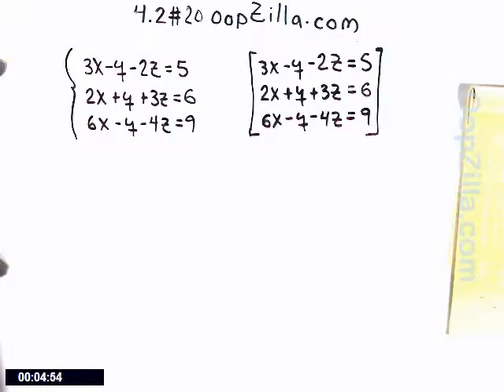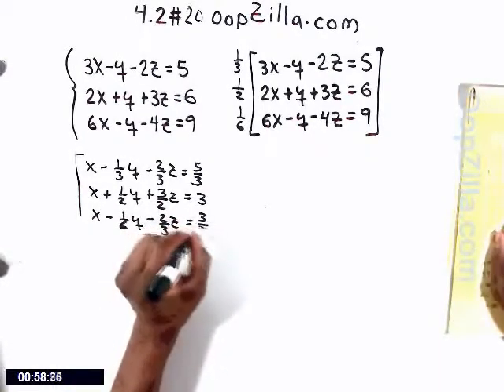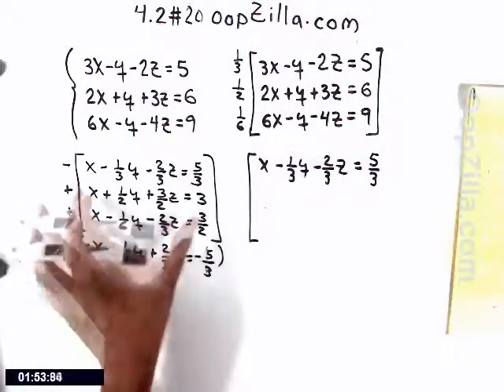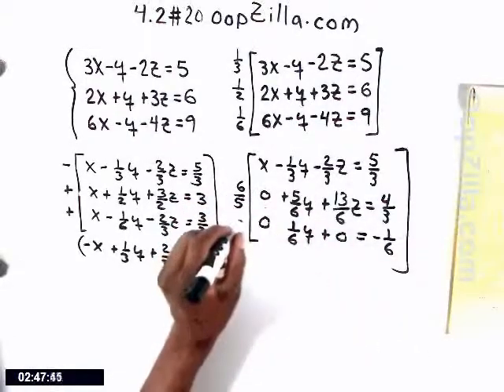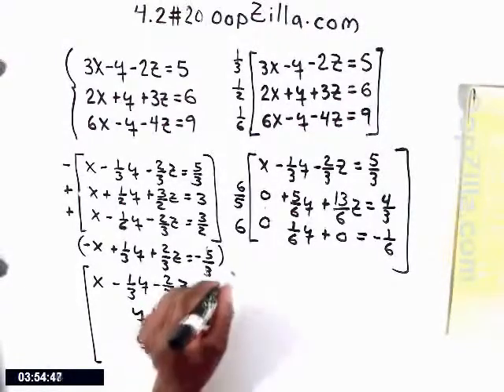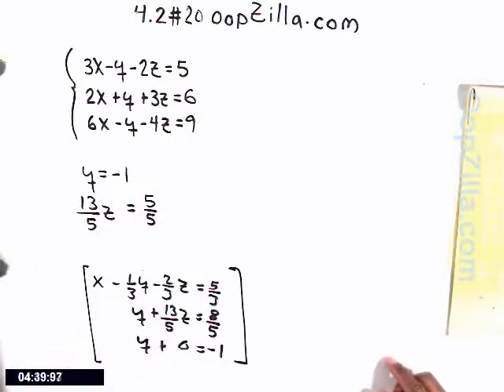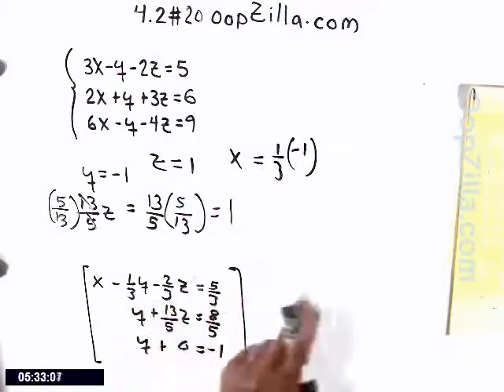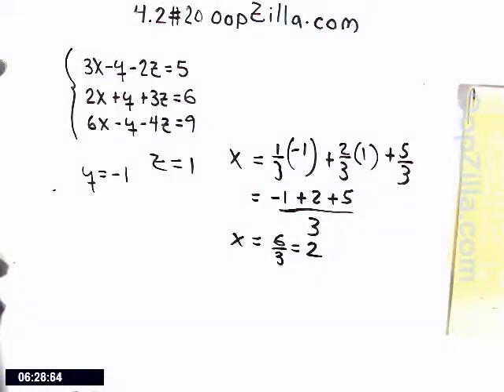Algebra Video Tutor Email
Intermediate Algebra and Mathematics  video tutor on DVD. Order my DVD for just $9.95 plus $2.00 Shipping and Handling.
The DVD works on any Windows PC and contains 1000+ Algebra video files. My Algebra and Mathematics  video tutor on DVD offers many easy step by step ways to combine fractions to solving the most complex algebra problems.
Please address the check or money order to Craig Lorenzo Williams.